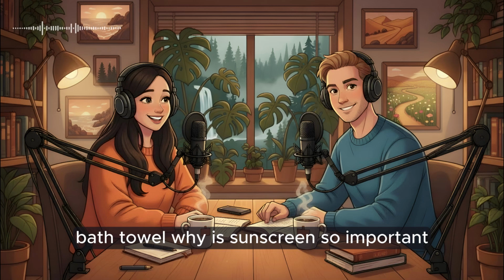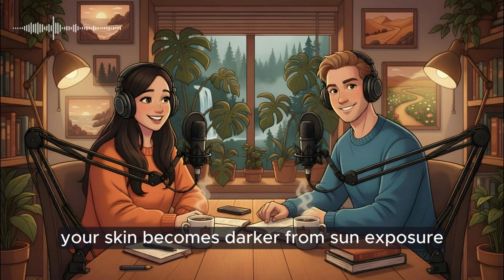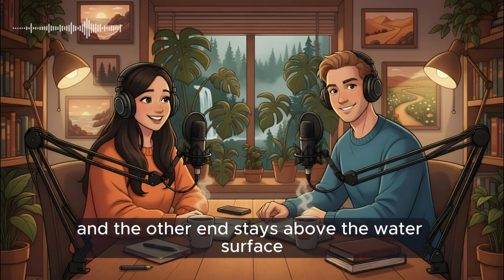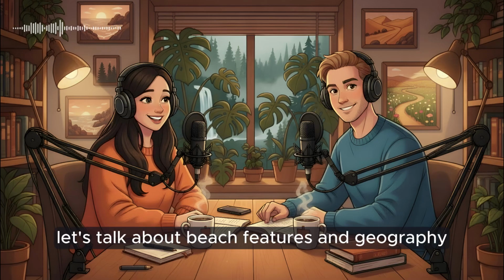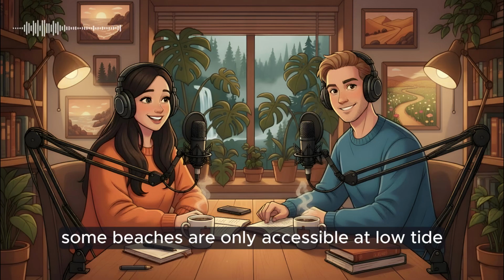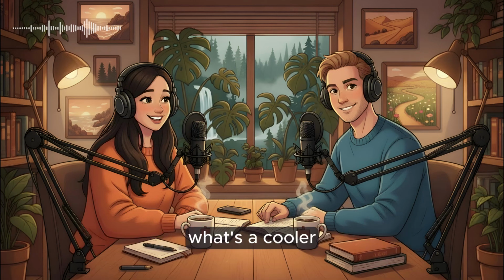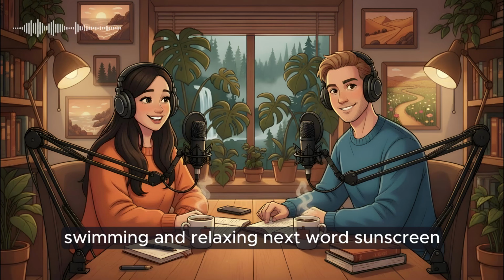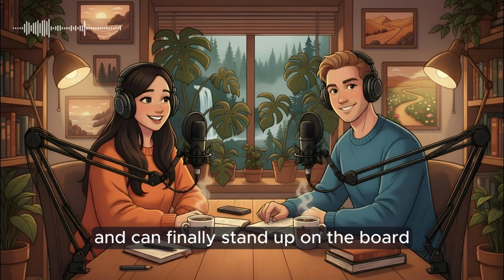At the Beach (English Dialogue)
Sun, sand, and real English. In this natural English dialogue, you’ll learn exactly what to say at the beach—from finding a good spot and talking about the weather to renting chairs, ordering snacks, and staying safe in the water. Great for everyday listening and speaking practice.

In this episode you’ll practice:
choosing a spot: “Let’s sit closer to the water.” / “Is this area too crowded?”
beach essentials: sunscreen, towel, umbrella, swimsuit, sunglasses
renting and paying: “How much is it to rent a chair?” / “Do you take card?”
ordering food & drinks: “Can I get a cold water and an iced coffee?”
safety & comfort: “The waves are strong today.” / “Let’s reapply sunscreen.”
small talk: “The water is freezing!” / “It’s such a perfect day.”
Quick Practice Tip
Listen once, then replay and shadow the dialogue (repeat with the speakers) to improve pronunciation, rhythm, and spoken English fluency.